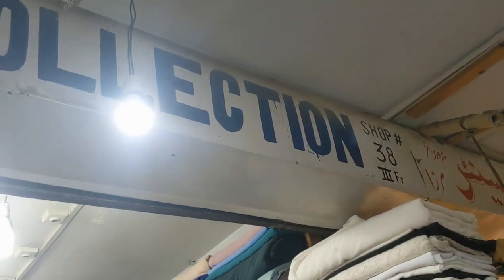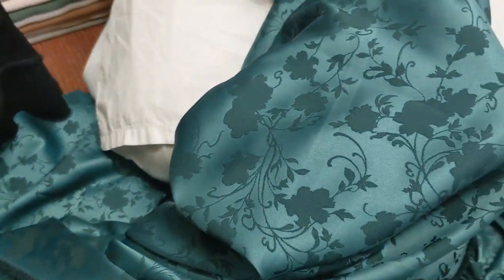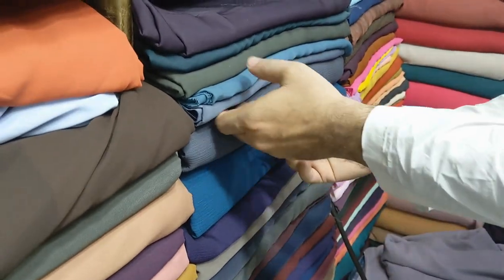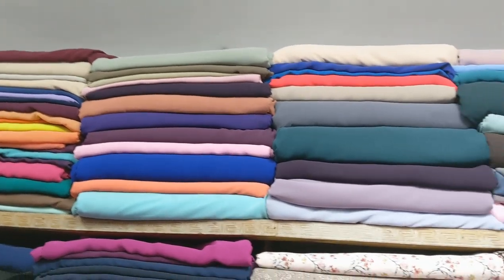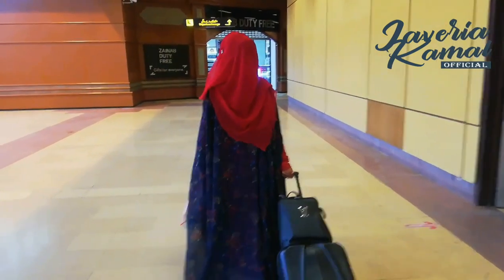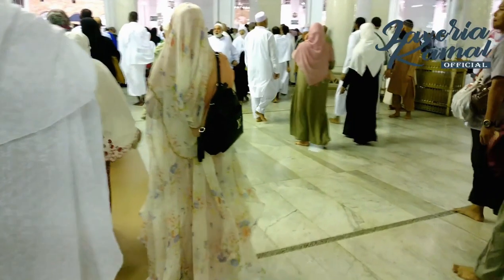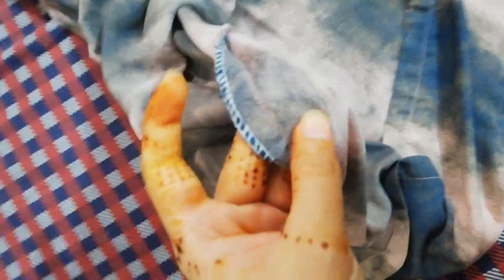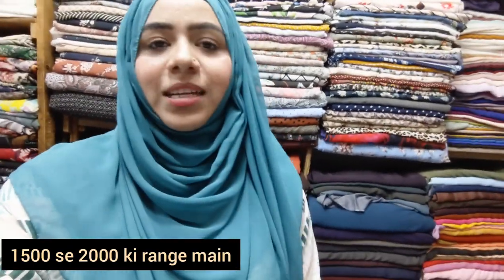Abaya shopping for Hajj & Umrah journey 2022 || Best shop for Abayas || Most requested video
It will be very easy for you to do this kind of abaya shopping for Hajj and Umrah.

I hope you like the video, give feedback in the comment section.
Like the video and share it. and SUBBSCRIBE :)

ADDRESS :
AHMED COLLECTION, 3RD FLOOR, RABI CENTER, TARIQ ROAD, KARACHI.

Background tune:
Mola Ya Salli

We cover lots of stuff such as Umrah vlogs, information about Umrah trip, Travelogs, vlogs, hijab tutorials etc.